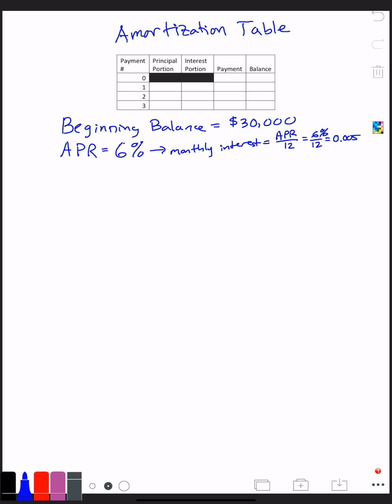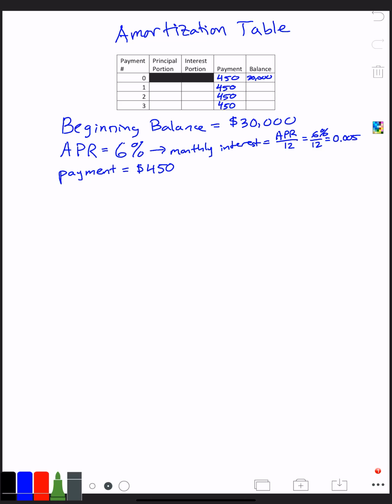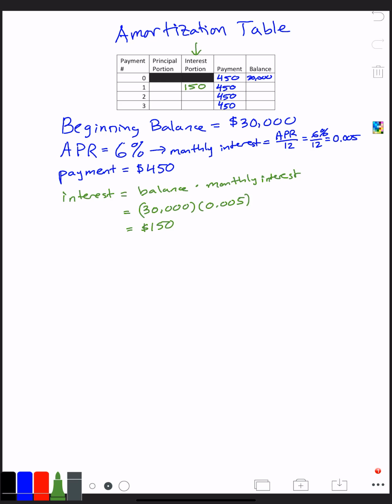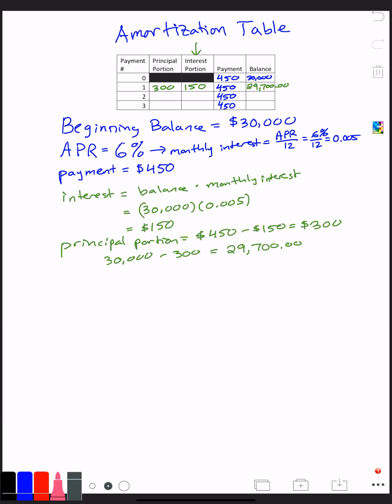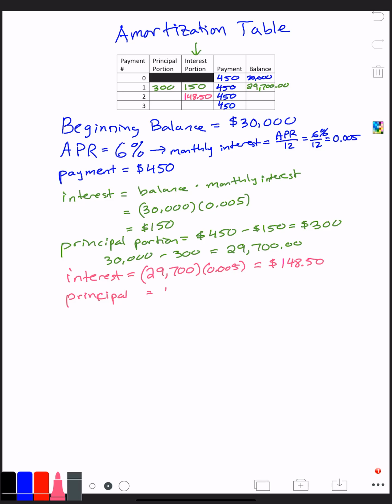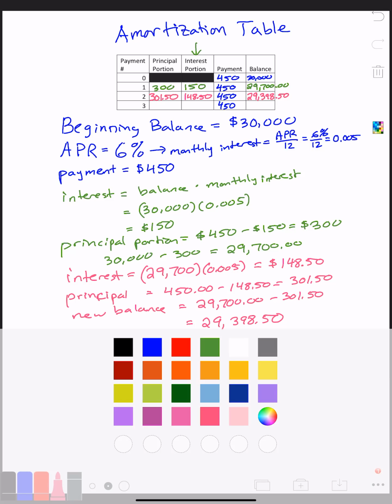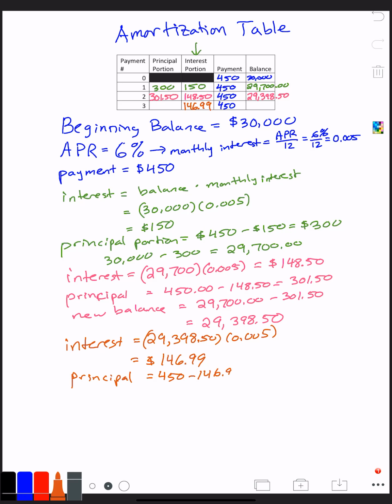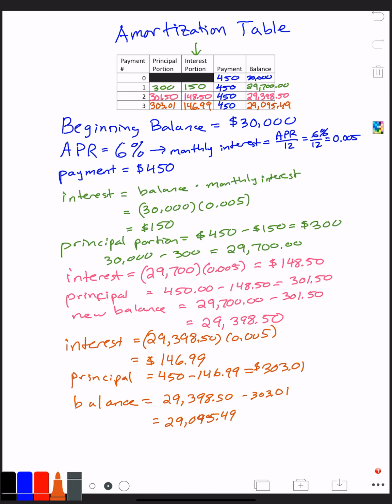Amortization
How to fill out an amortization table.